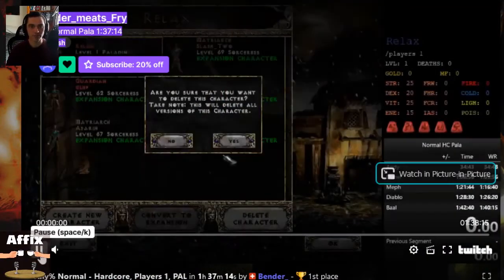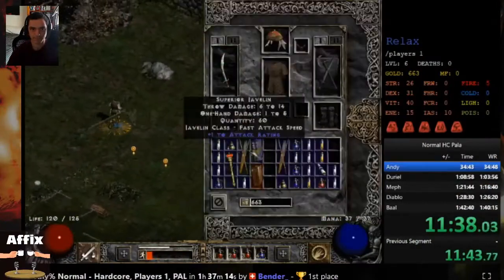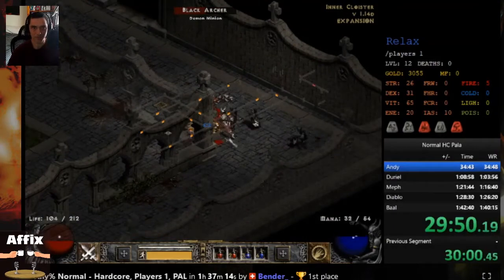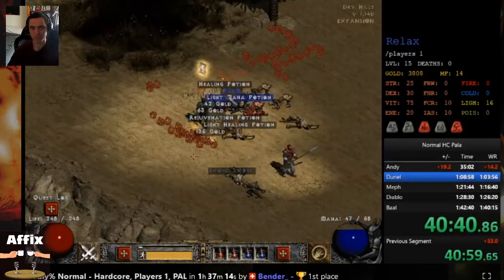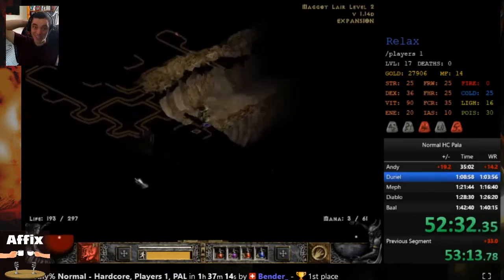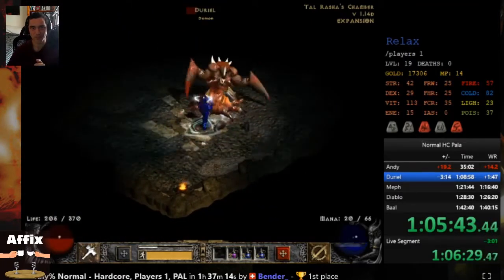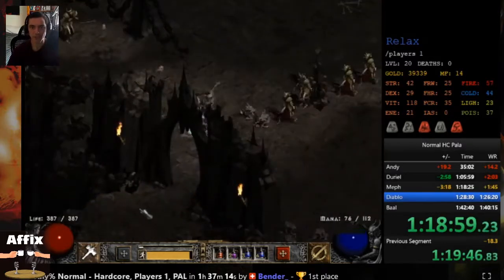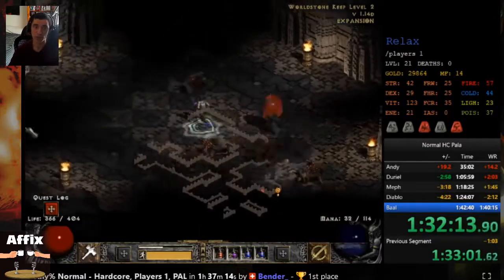Commentary - Diablo 2 HC Normal Paladin WR by Bender_Meats_Fry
My first attempt at casting a D2 speedrun, the Hardcore-Normal-Players 1-Paladin record currently held by Bender_Meats_Fry. I did *not* do this speedrun, I'm only providing commentary.

The map guides website I referred to was created by Teo many years ago and available

Unfortunately I had a bunch of issues with this file after I first recorded it, so it's a bit more pixelated than I would like and there are a few sound bugs (music at the start and the sign off at the end are the key ones).

Couple of quick corrections:
- When Bender first gets to the Inner Cloister I say he's using Stealth now (I meant to say Zeal, Stealth isn't a skill for one, and for 2 you can't use it until level 17)
- When he's in the catacombs I say I think the FCR breakpoint is 37, but obviously this isn't true because Stealth (25) and an FCR ring (10) only equal 35 FCR. The paladin's breakpoint to save a frame of casting animations was 30. (37 is one of the barbarian/sorceress breakpoints)